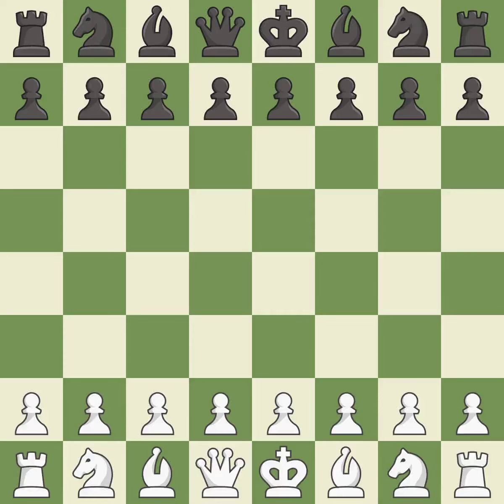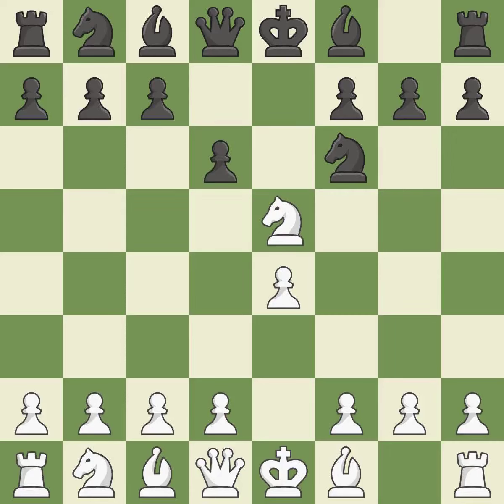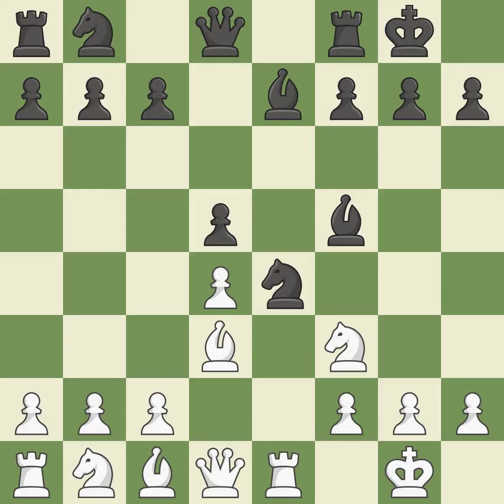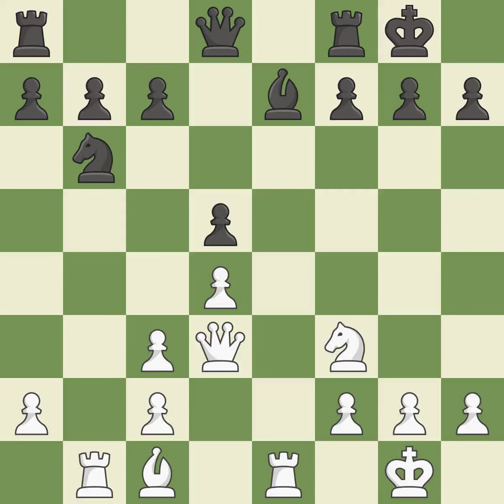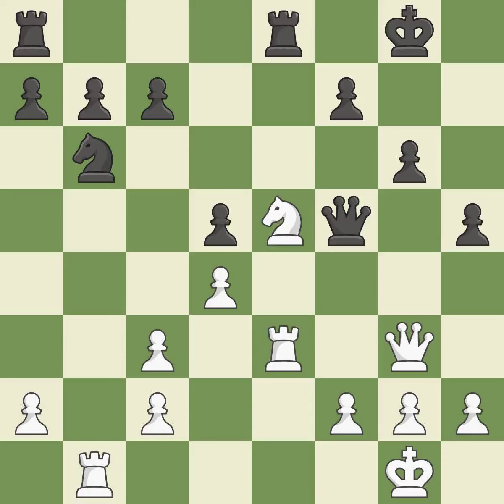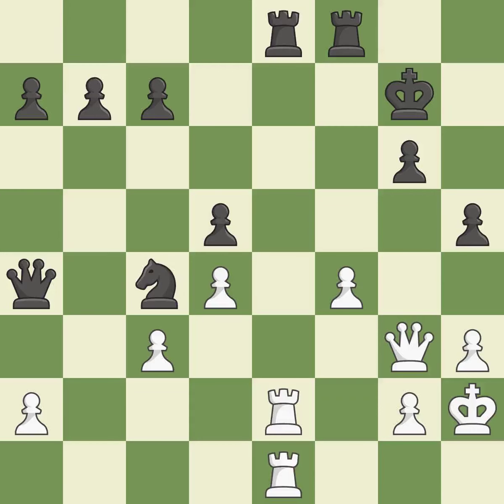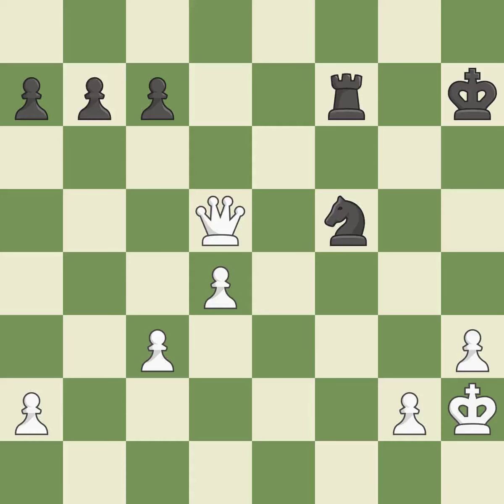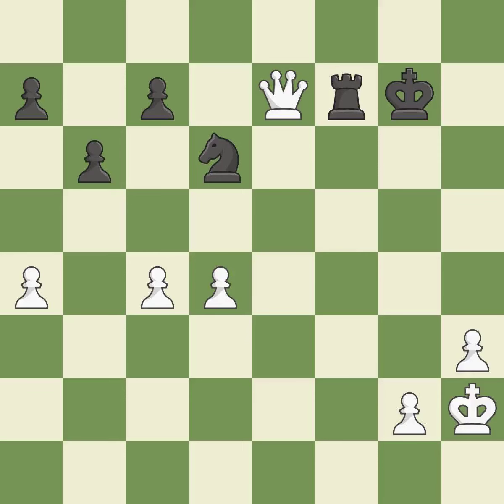White Saric,Iv,Black Nguyen,Thai Dai VanPetrov's Defense: Classical Attack, 5...d5 6.Bd3,Event Gibr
Petrov's Defense: Classical Attack, 5...d5 6.Bd3,Event Gibraltar Masters 2019,Site Caleta ENG,Date 2019,Round 5.15,White Saric,Iv,Black Nguyen,Thai Dai Van,Result 1-0,BlackElo 2535,BlackFideId 358878,BlackTitle GM,ECO C42,EventDate 2019,Opening Petrov,Variation classical attack,WhiteElo 2690,WhiteFideId 14508150,WhiteTitle GM